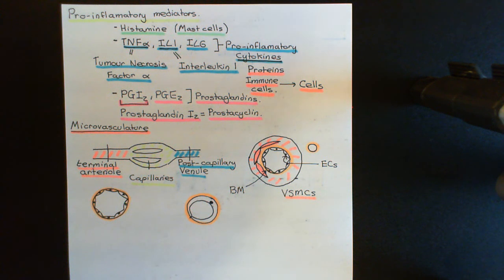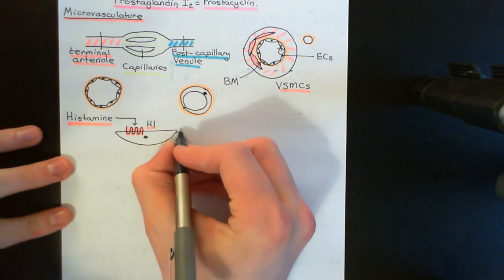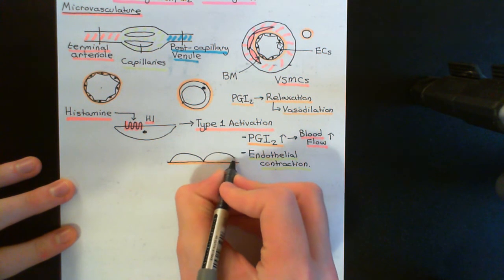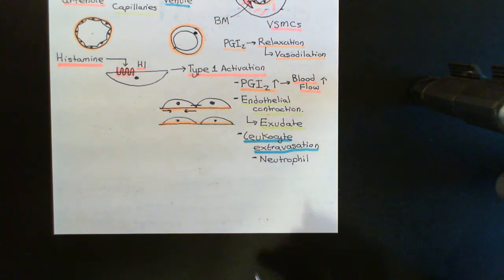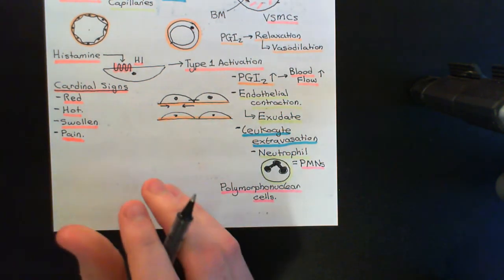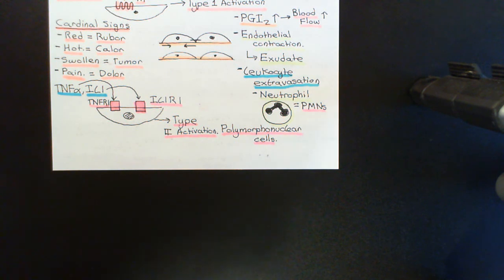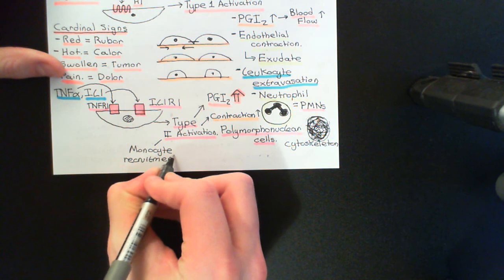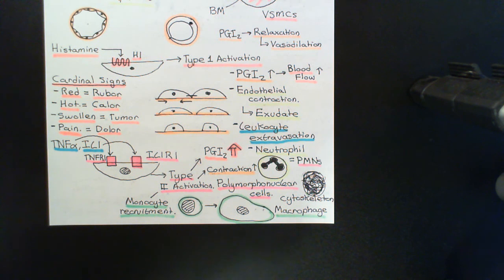The Immune System Part 3